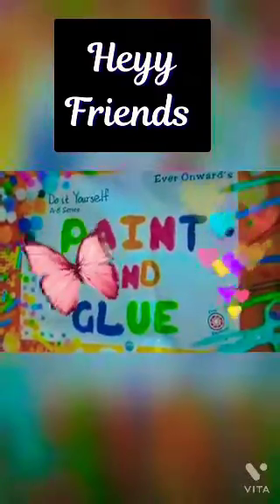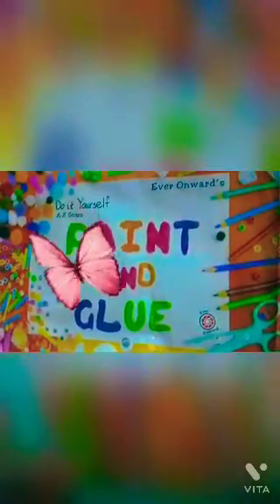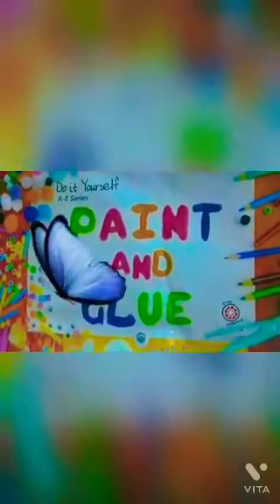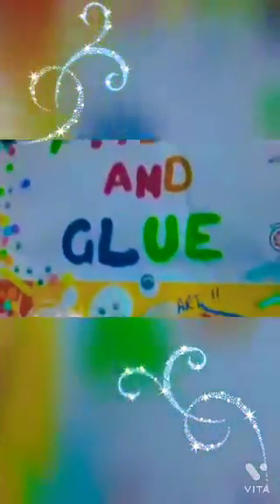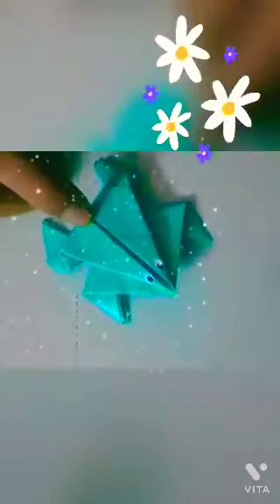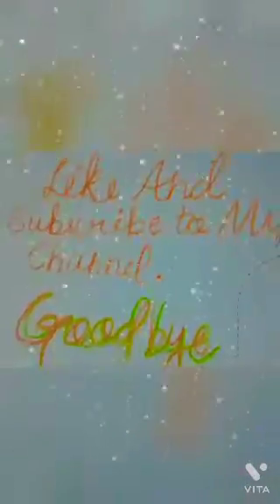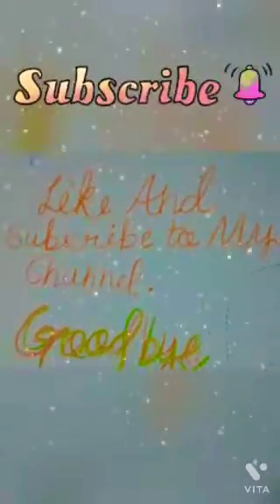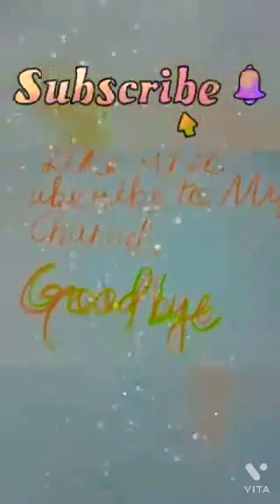How to Make jumping frog 🐸 with paper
and tell how it is ❓
in comments

good 😊 bye